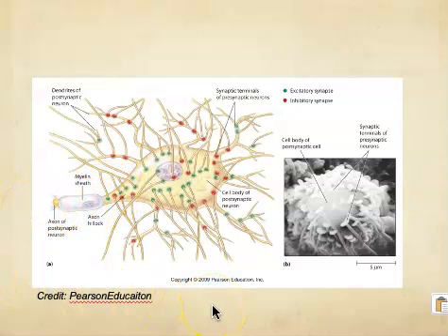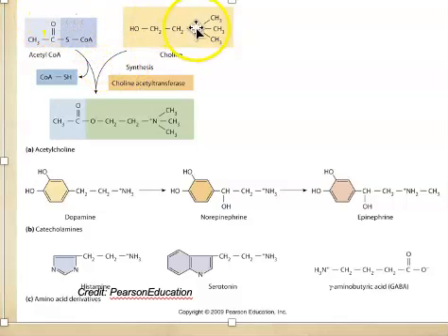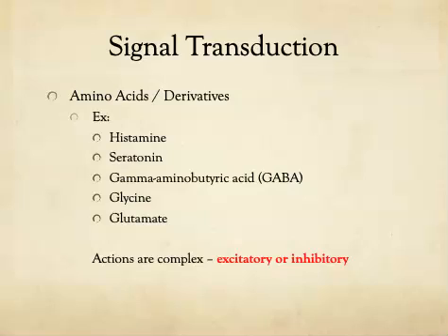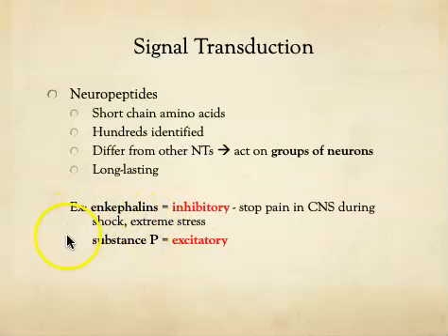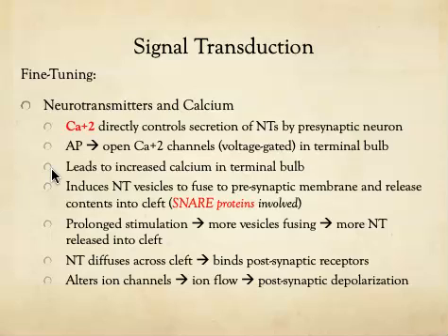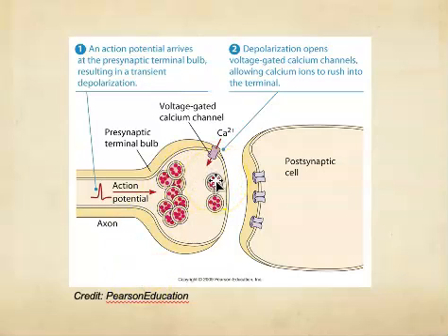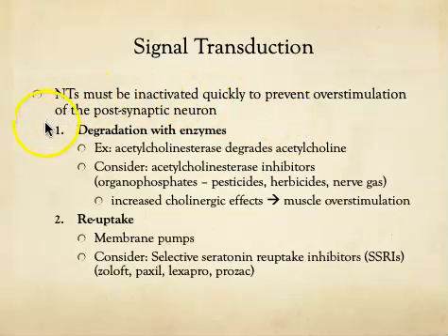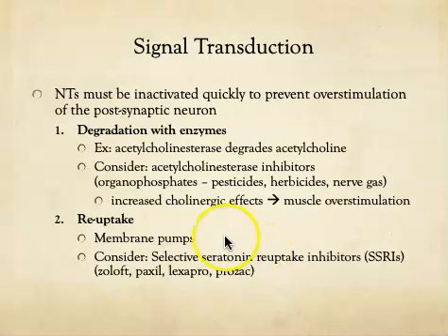BIO312 Neurons & Signaling (6of6)